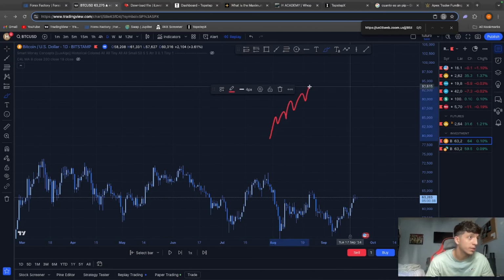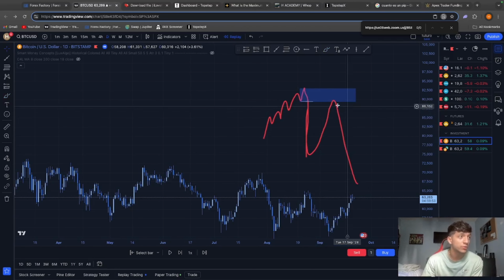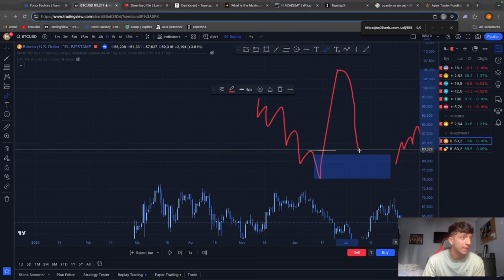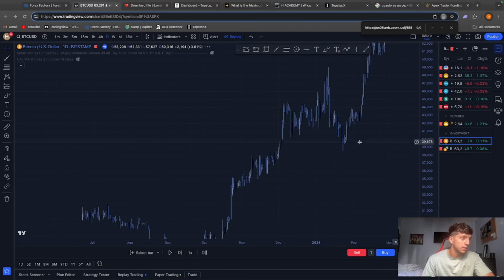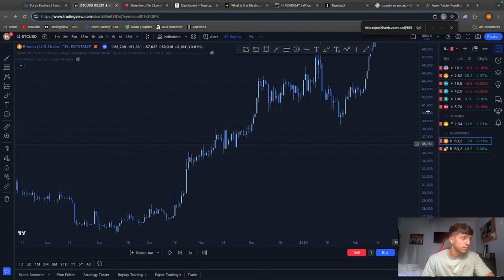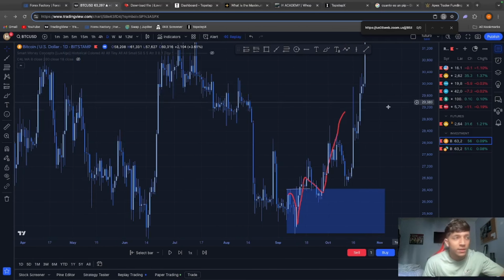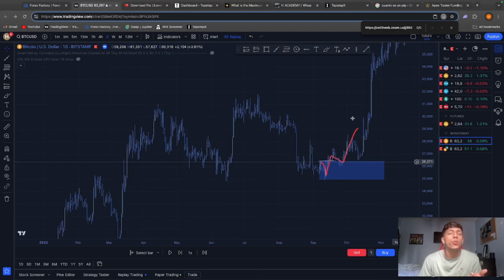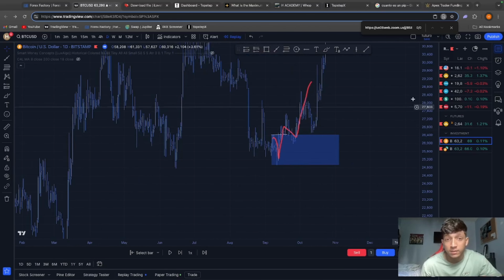ORDER BLOCKS 🟥 💸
Hey guys, today i’m teaching you What are “Order blocks”?, How can we use them to our advantage? How to Identify them?

My Whop:

H Academy